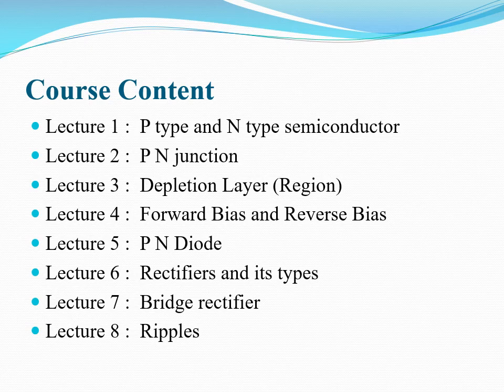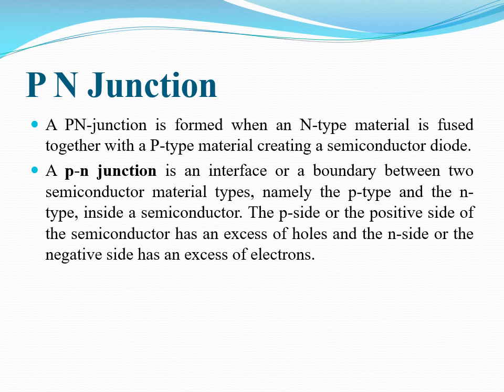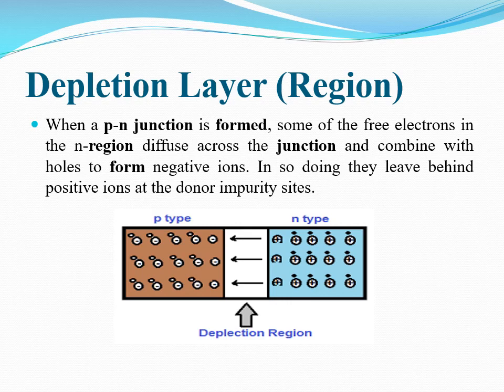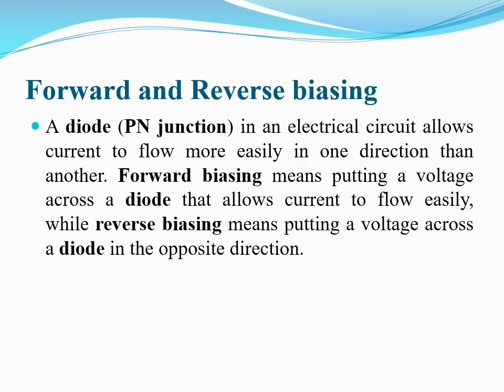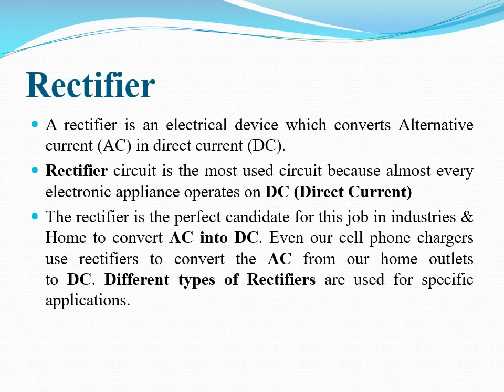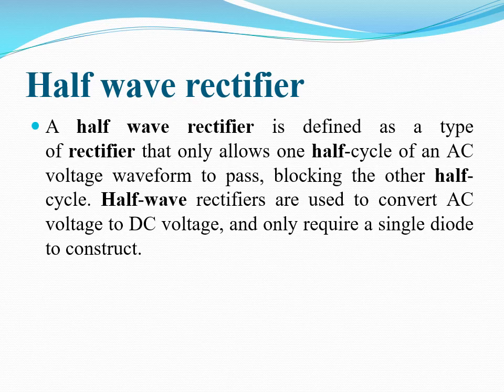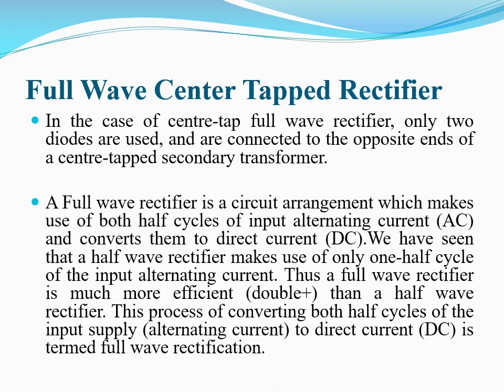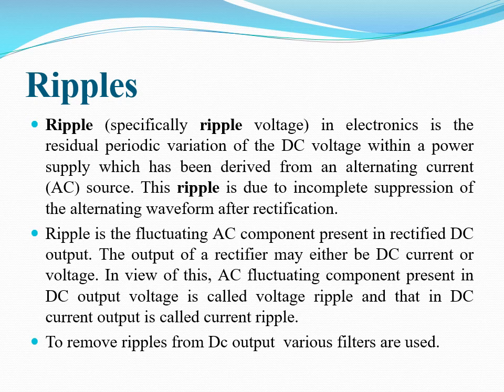EE-Analog Electronics Pooja Chauhan